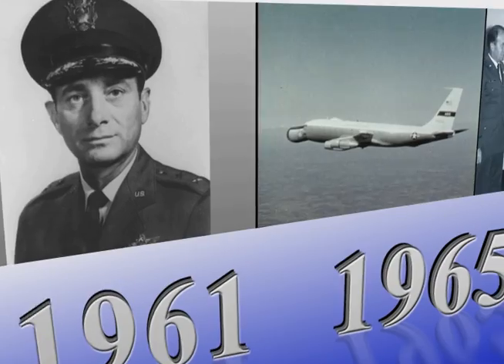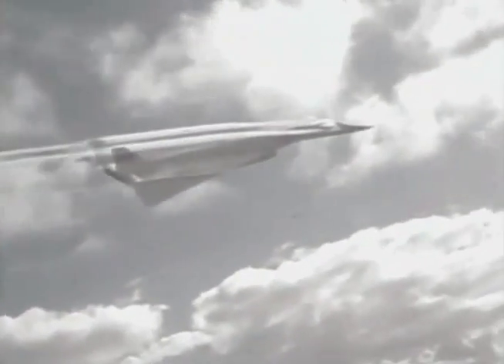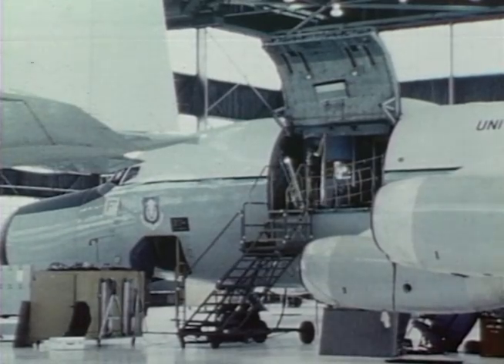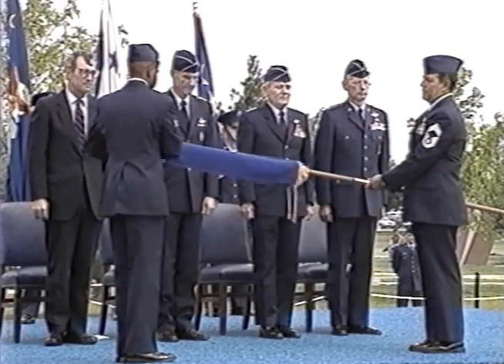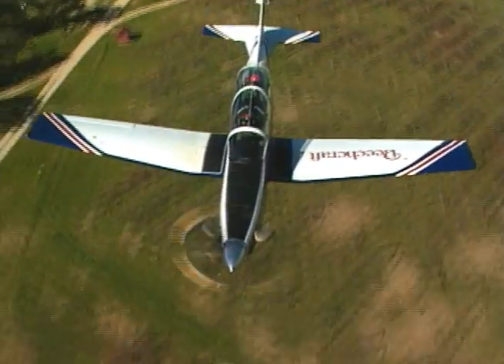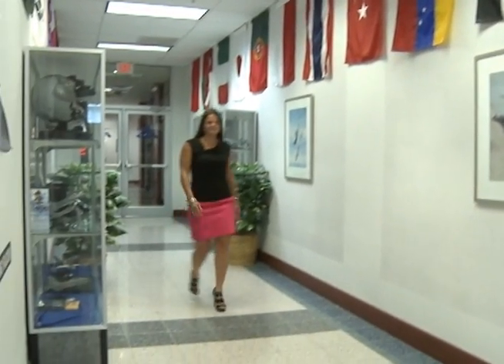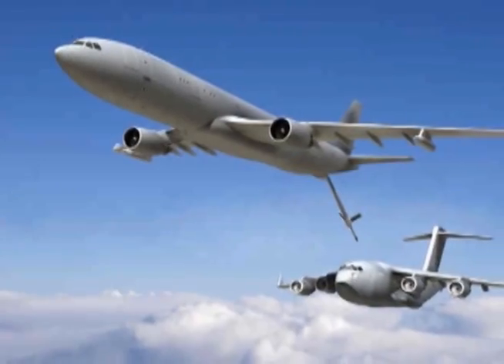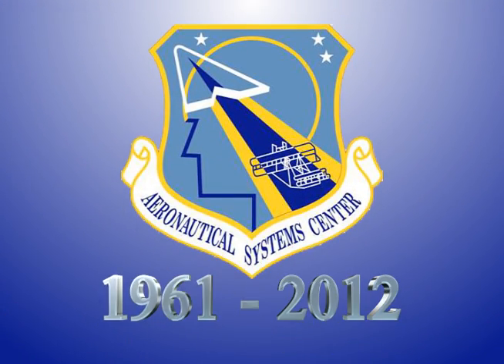The Aeronautical Systems Center - A Half-Century of Service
Recap of significant ASC events and programs from 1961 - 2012.